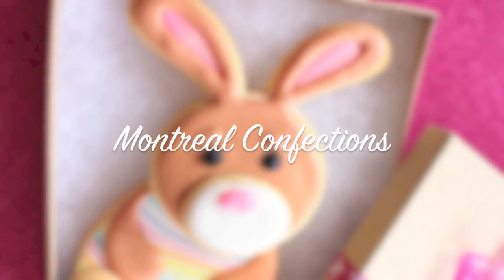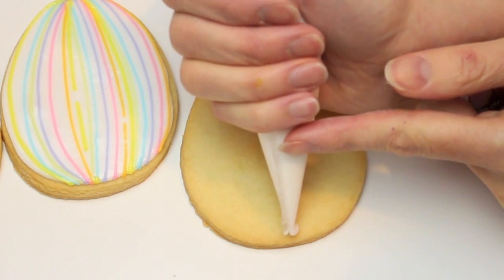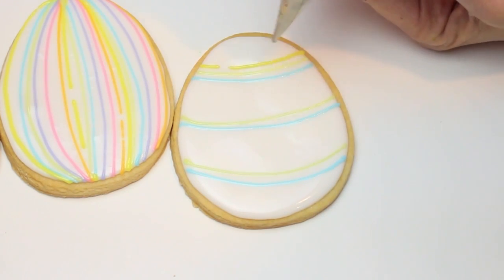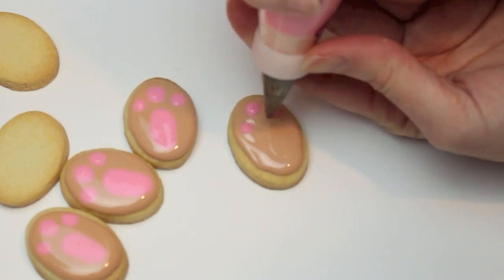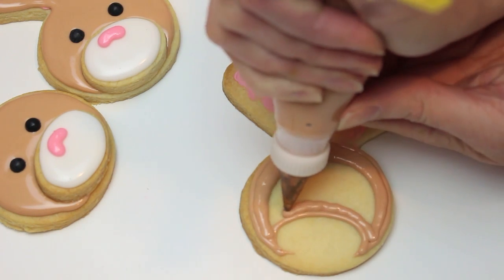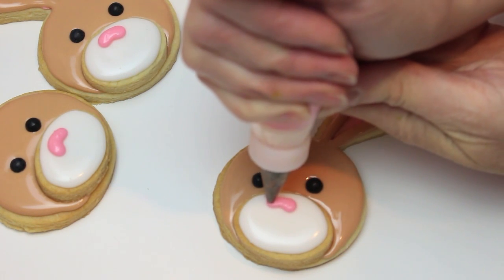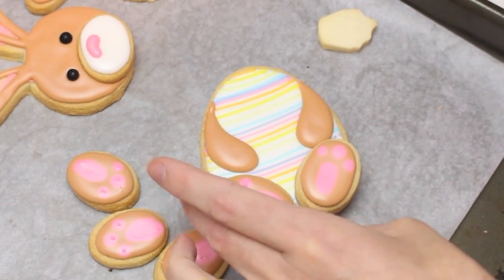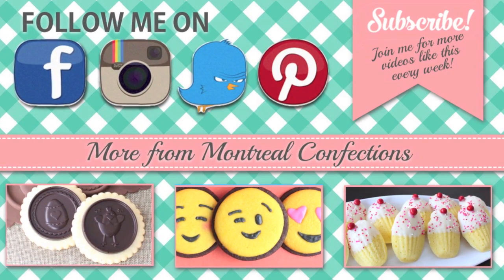Easter Cookies - How to make Easter Bunny Cookie Set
The cookie cutters used are from Walmart's seasonal section

Link to videos featured

Easy step by step tutorials for cakes, cupcakes & cookies.